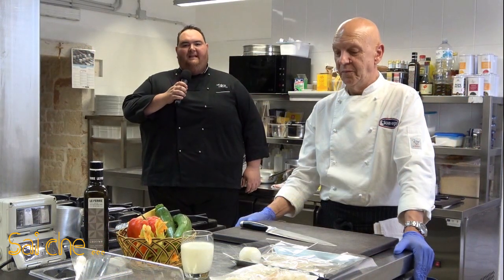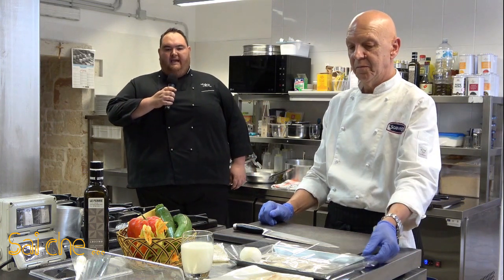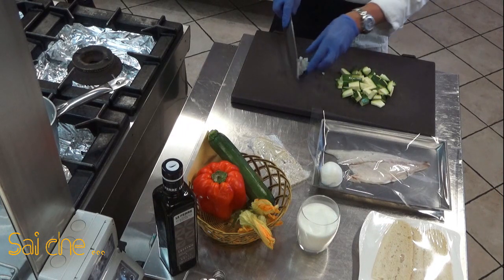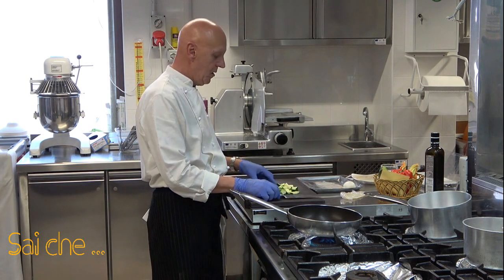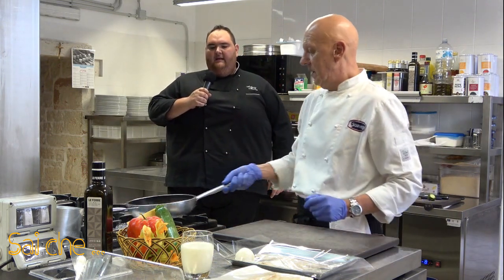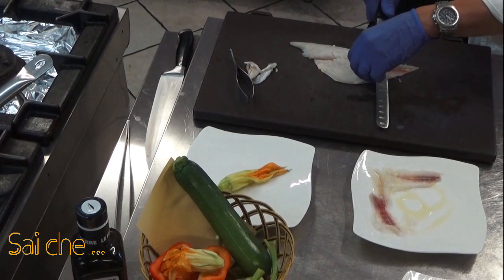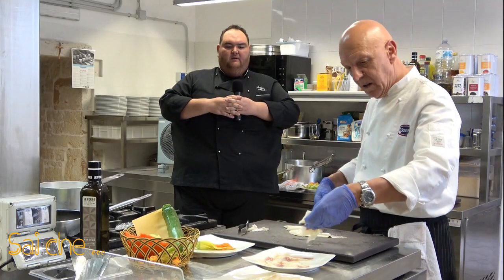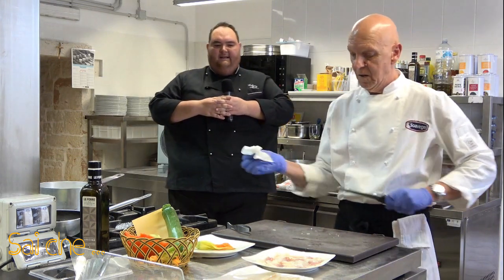Sai che ... Filetto di Orata con Croccante di Pane, Fiore di ... Ricetta Chef A. Marra e F. Di Dio